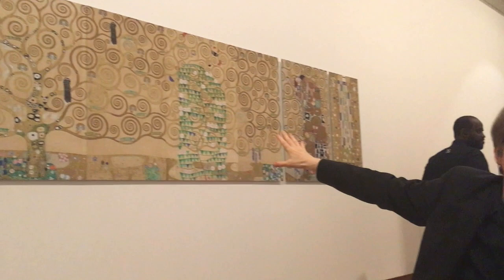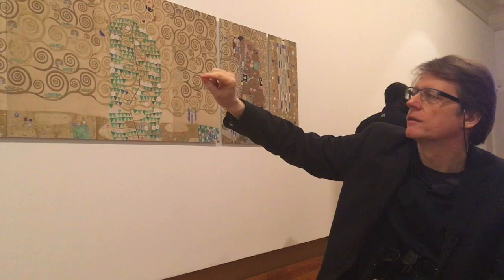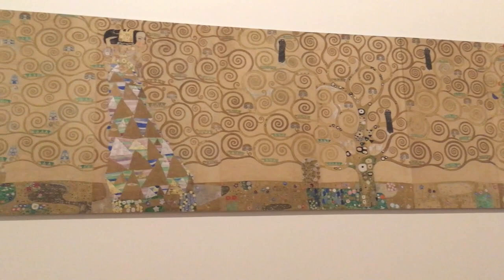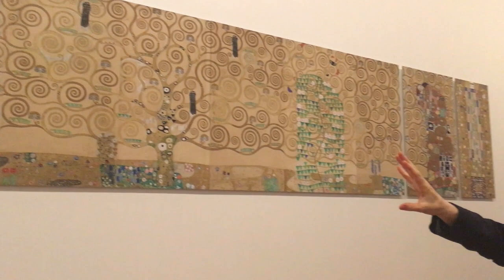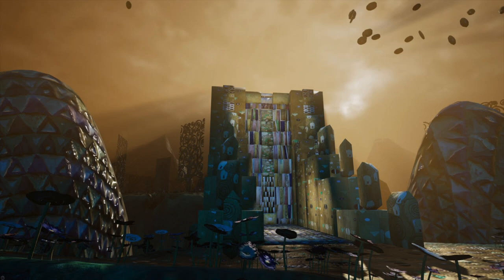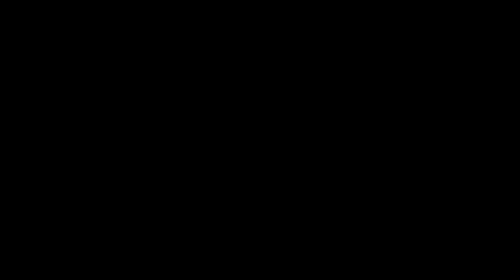Interview Frederick Baker / Klimt's Magic Garden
Exposition • BEYOND KLIMT • BOZAR • Expérience de Réalité Virtuelle • Klimt's Magic Garden
Frederick Baker réalise depuis 20 ans des films entre Vienne et Londres. En constante recherche d'innovation, il se lance dans la réalisation d'une expérience avant-gardiste : créer une ballade plus vraie que nature dans le jardin féérique de Klimt.

▶︎ En partant du tableau "The Magical Garden", Frederick Baker réussit, grâce à la réalité virtuelle, à nous plonger tout entier dans l'univers du maître. Et l'expérience sensorielle est telle qu'après ces 5 minutes derrière ce masque, on reste suspendu un long moment aux souvenirs de ce monde enchanté.

▶︎▶︎ Après avoir été plébiscitée 9 mois par les visiteurs du MAK - Austrian Museum of Applied Arts / Contemporary Art, c'est à Bruxelles, dans le cadre de l'exposition BEYOND KLIMT à BOZAR que l'expérience peut être vécue. À FAIRE ABSOLUMENT !

▶︎▶︎▶︎ Nous avons eu la chance de rencontrer Frederick Baker qui nous parle des possibilités qu'offre la réalité virtuelle dans l'Art.
Interview en anglais 🇬🇧
La fresque "The Magic Garden" de Klimt est celle du Palais Stoclet à Bruxelles.